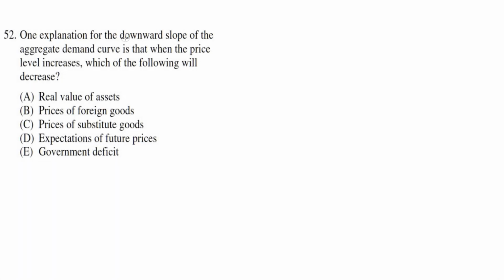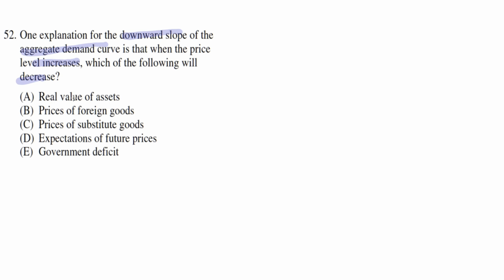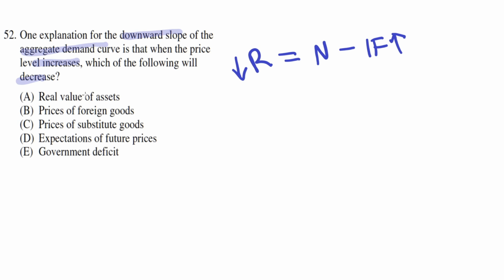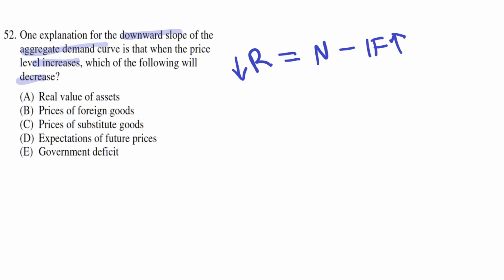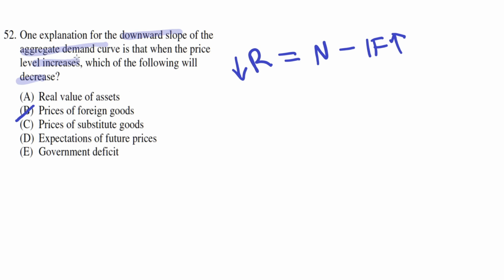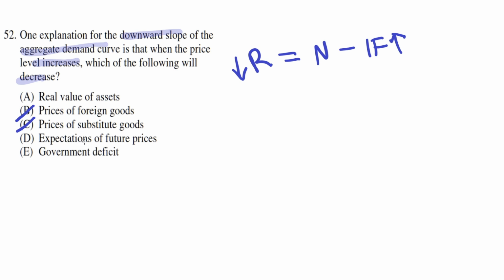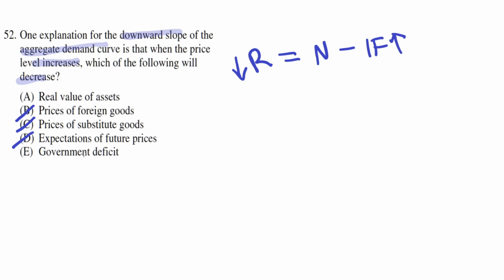How to Ace AP Macroeconomics (ft. the 2012 Exam, Question 52)